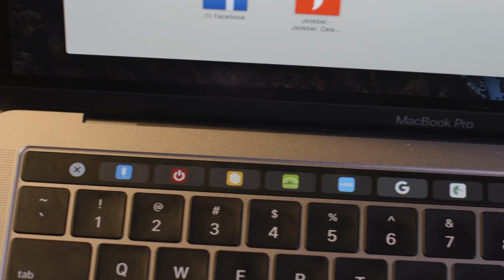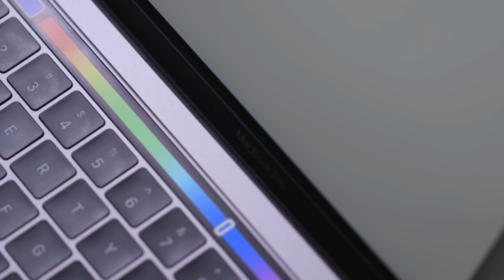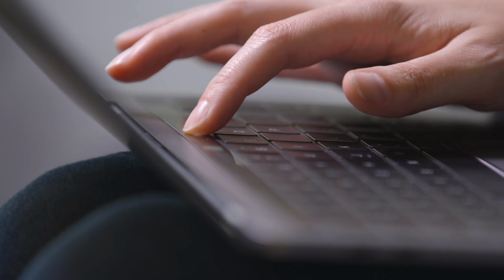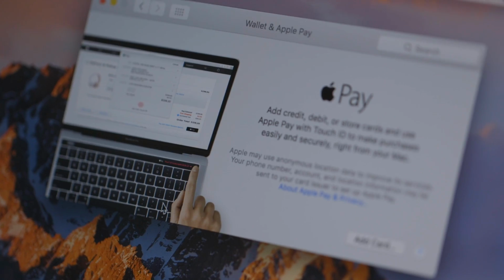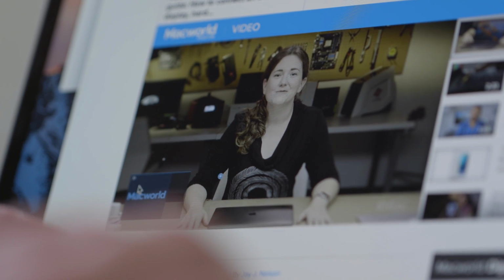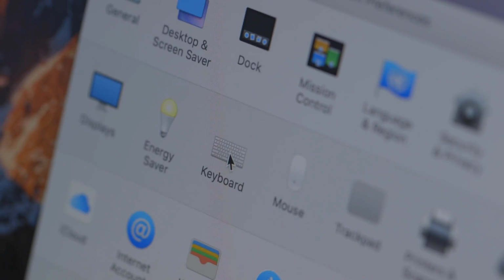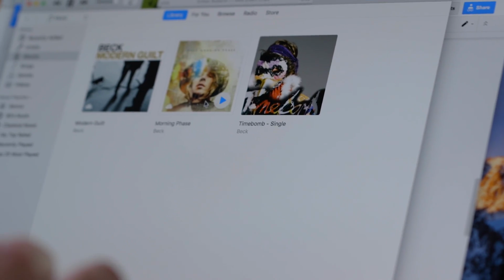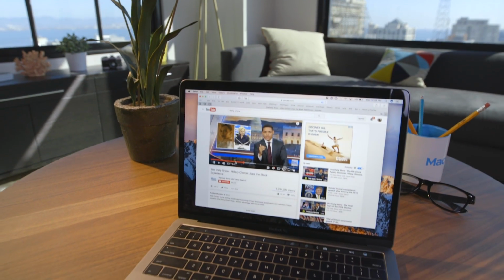Zie hier Apple's Touch Bar in actie